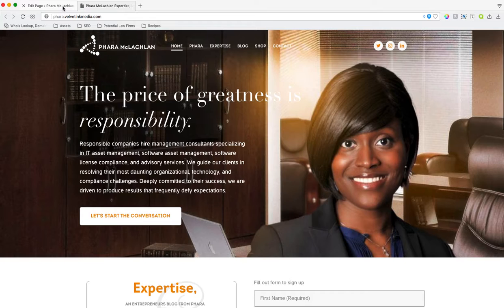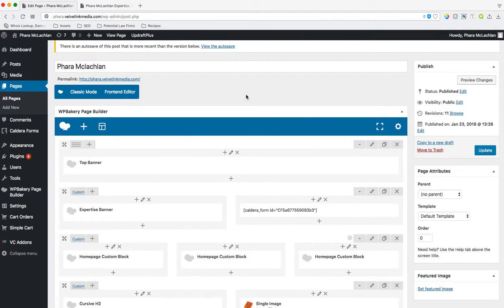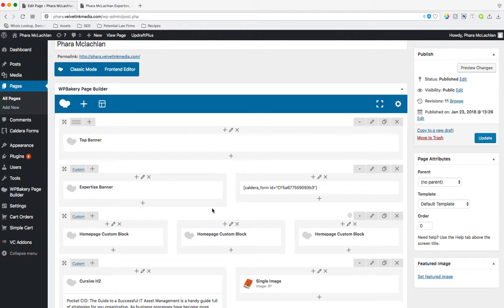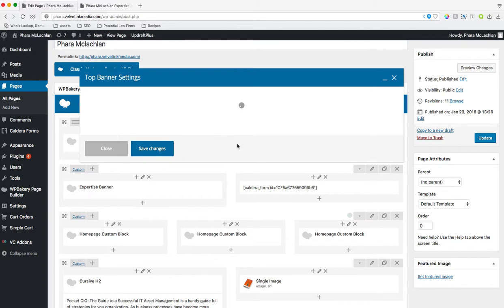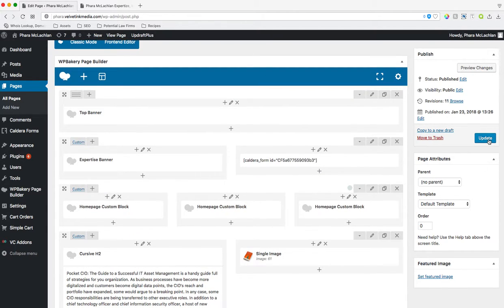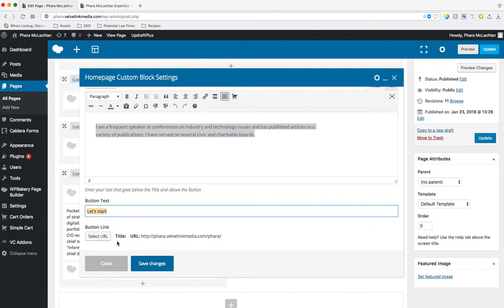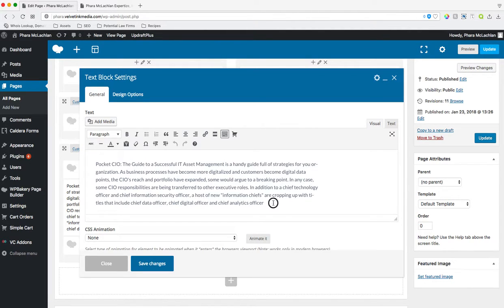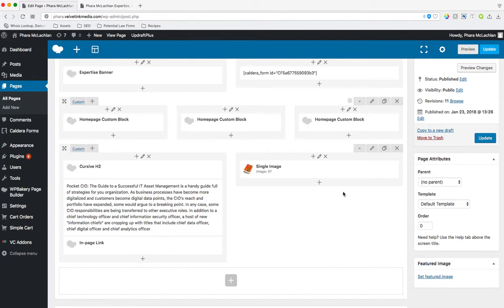Phara Editing The Home Page